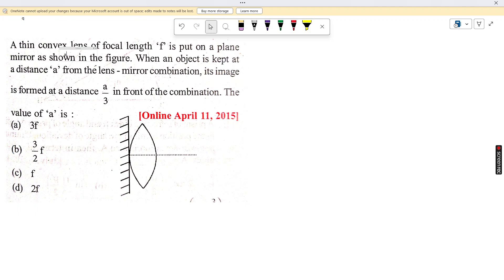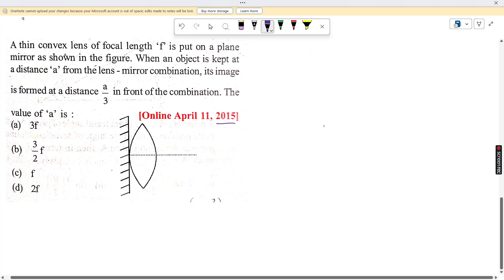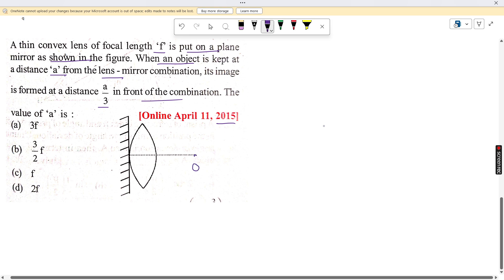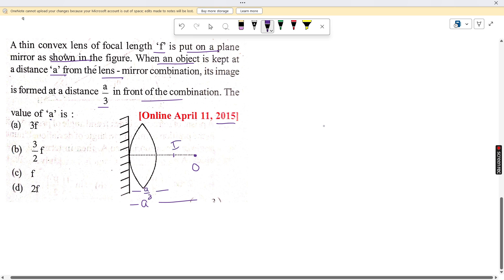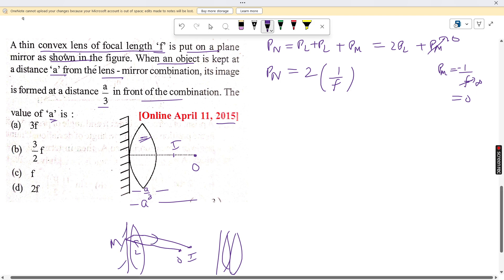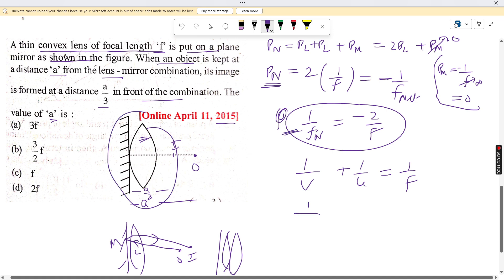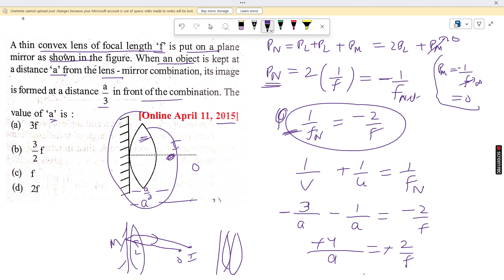A thin convex lens of focal length 'f' is put on a plane mirror as shown in the figure.When an objec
basic introduction,
neet preparation,
neet physics lectures,
physics online tutorial,
Absolute physics by ashwini jha,
jee advanced paper solution,
best physics lectures for neet ,
best physics lectures for jee,
Best physics teacher on YouTube,
Best physics teacher on youtube for NEET,
Best physics teacher on YouTube for JEE,
Best physics teacher on YouTube for class 12th,
Best physics teacher on YouTube for class 11th,
JEE mains topic-wise solution,
JEE Advanced topic-wise questions & solutions,
A thin convex lens of focal length 'f' is put on a plane mirror as shown in the figure. When an object is kept at a distance 'a' from the lens - mirror combination, its image is formed at a distance a 3 in front of the combination. The